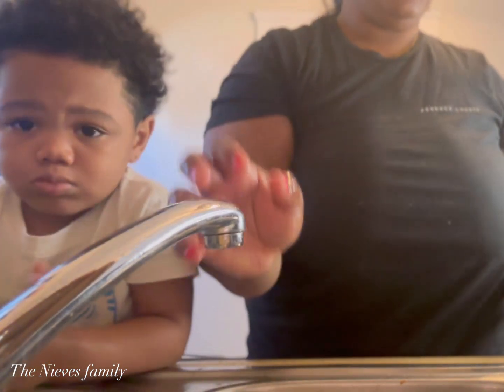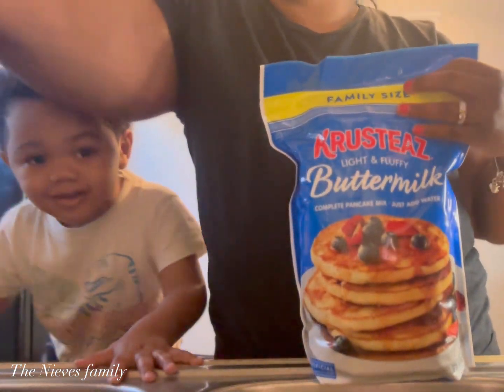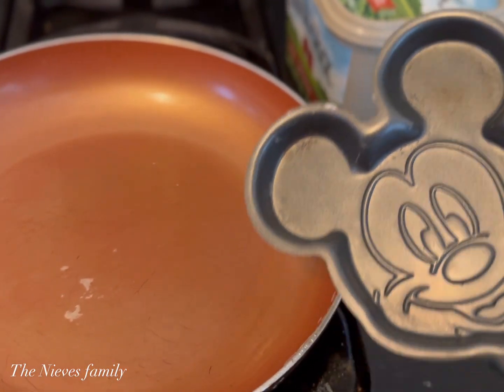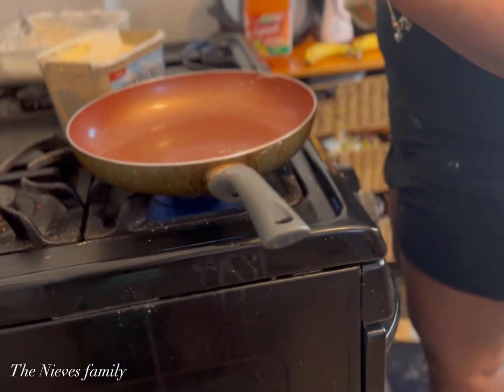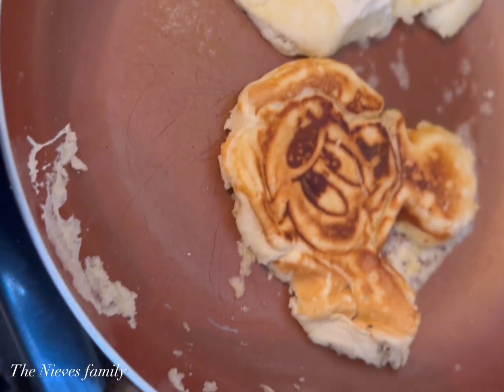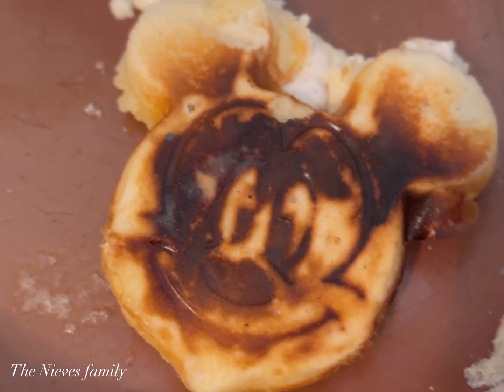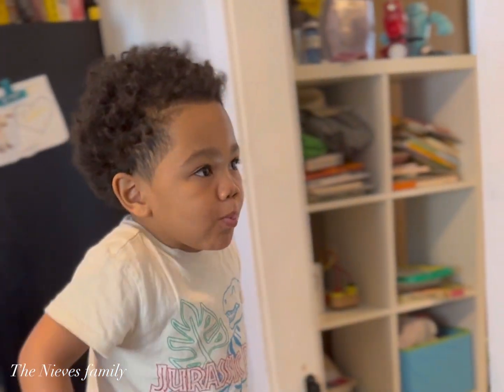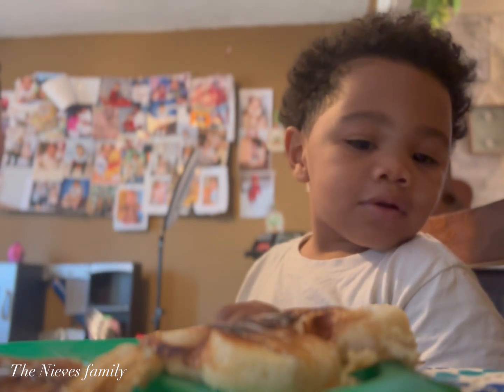Make Pancakes from Scratch (Disney)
Go follow the family !
Ticktok:Brayelle97